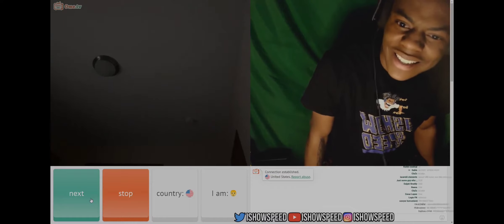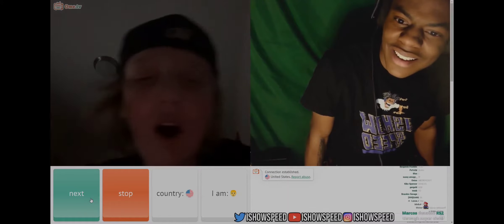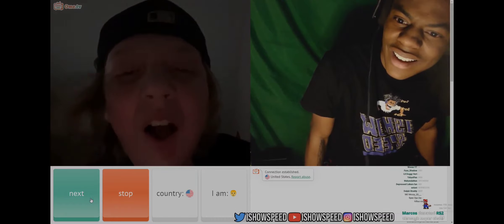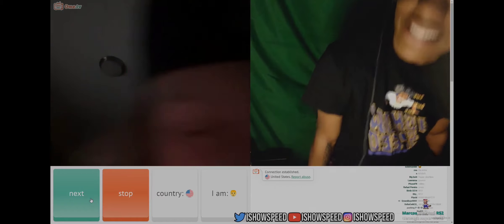Speed CLUTCH SAVE ALMOST GETS BANNED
SPEED MAKES A CLUTCH SAVE FROM A RACIST AND ALMOST GETS BANNED